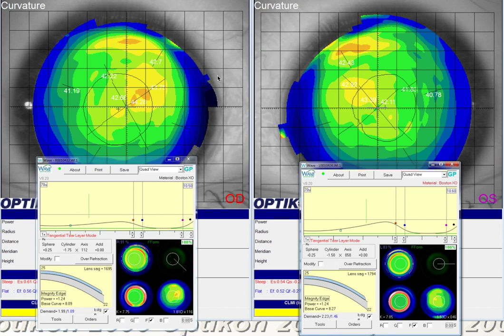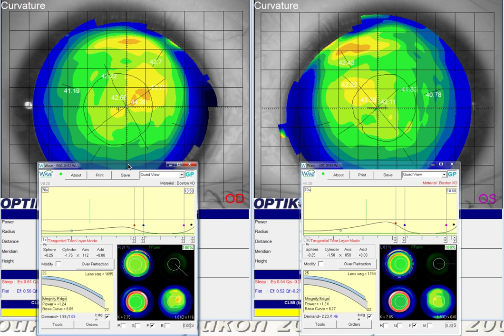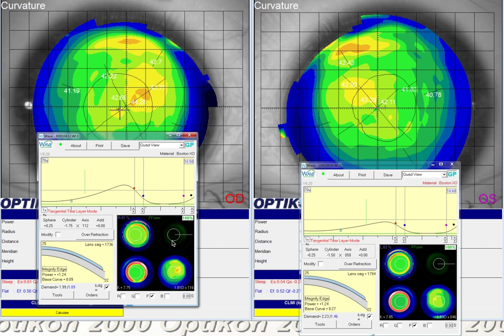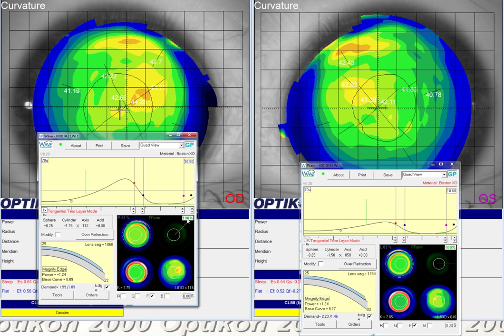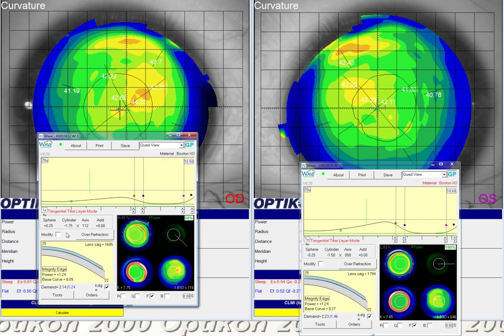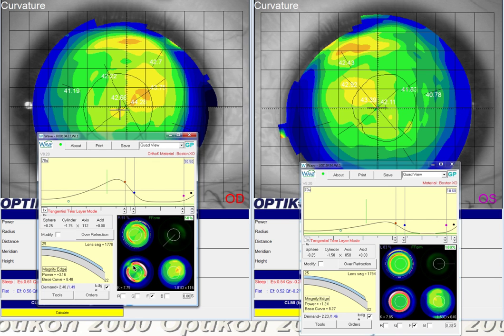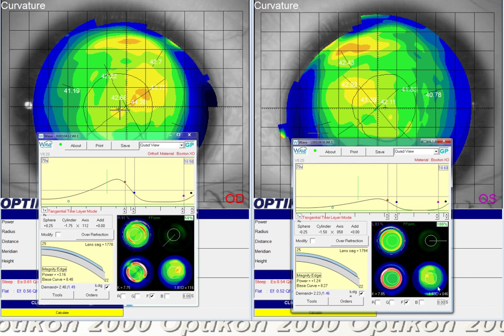Legacy WAVE - Oblique Cyl